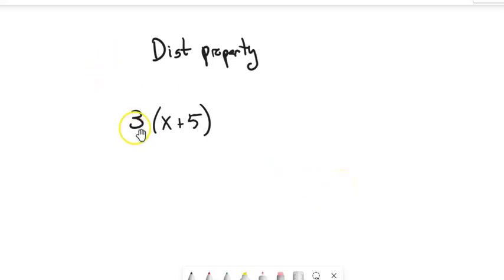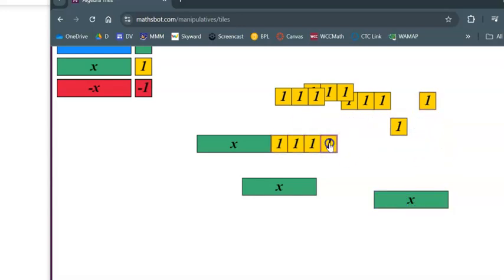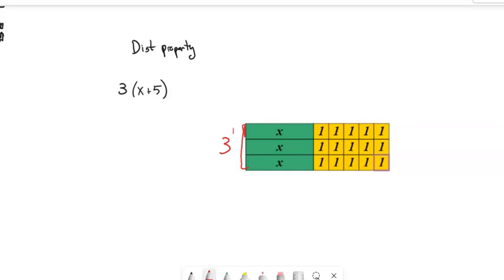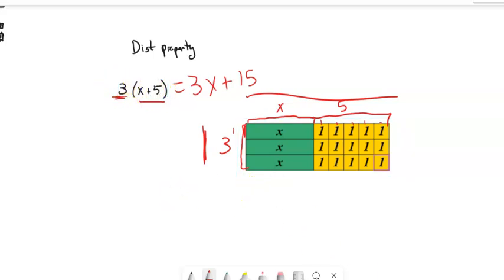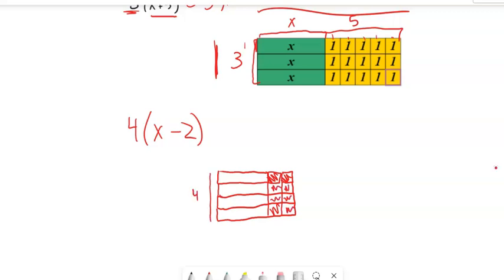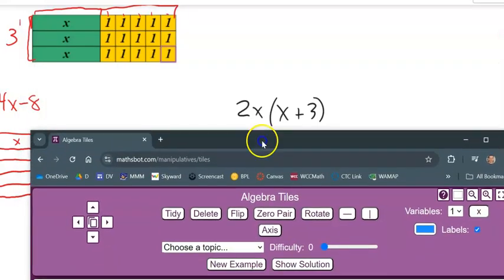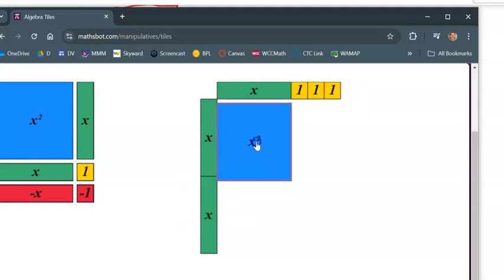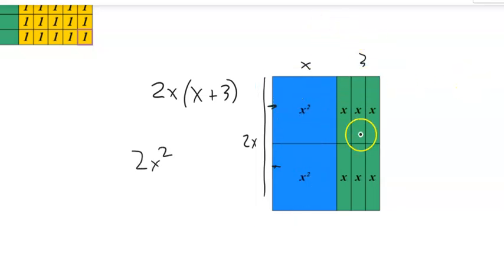A1 U1 Dist Propertyy